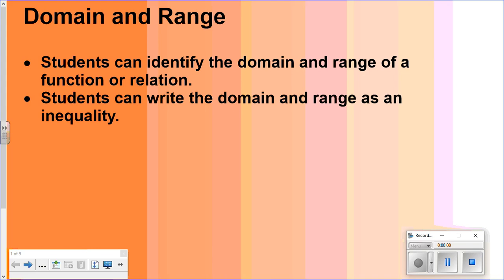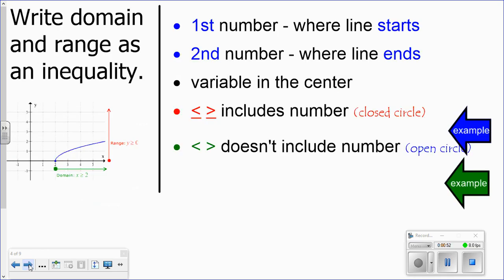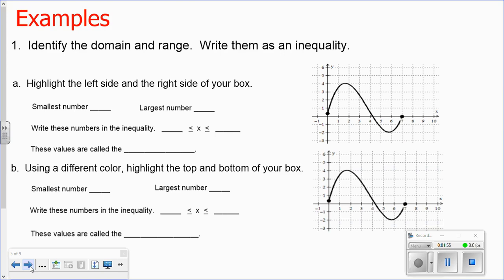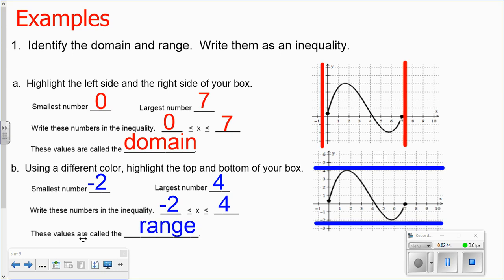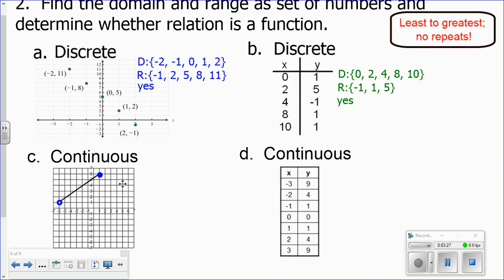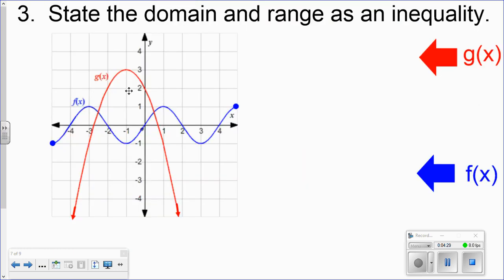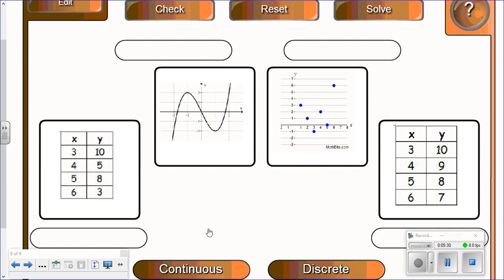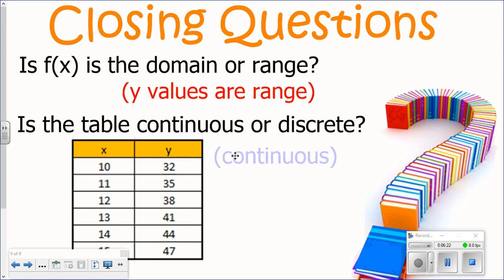1.4 Domain and Range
Exploring Functions
Identify the domain and range of a function or relation.
Write the domain and range as as inequality